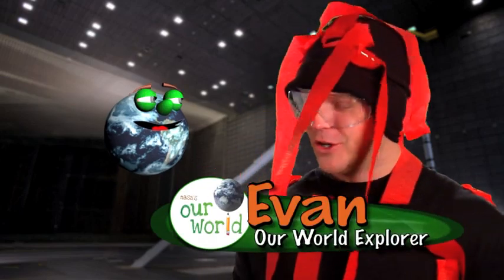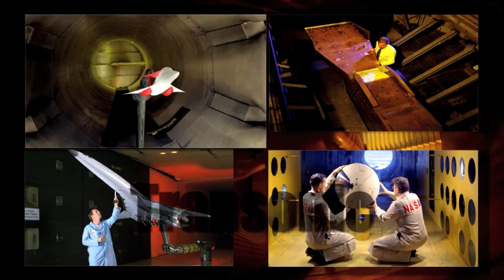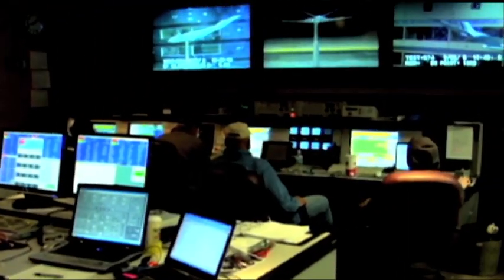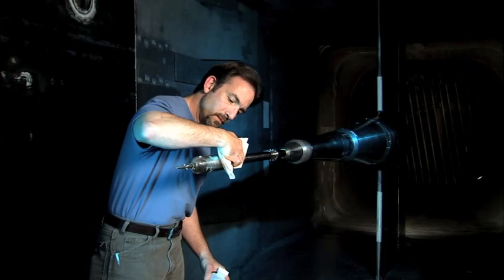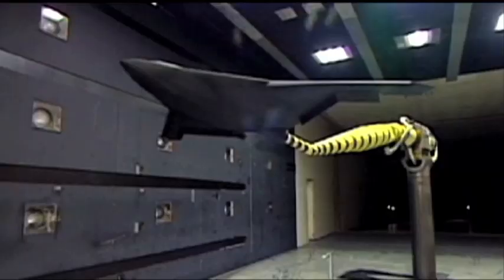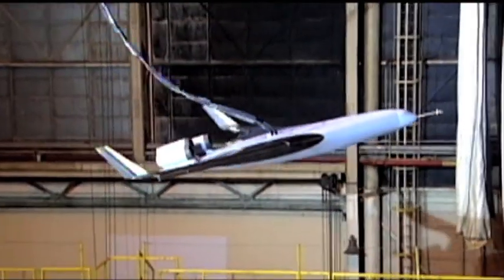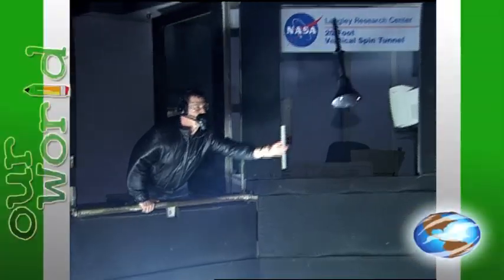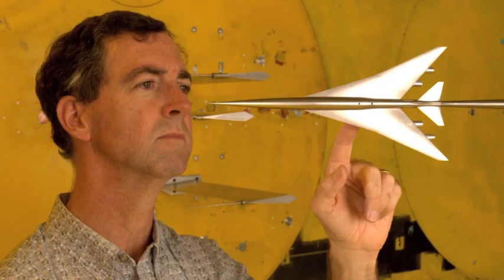Our World: Wind Tunnels in Action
Join NASA scientists and engineers at NASA Langley Research Center, one of the most extensive wind tunnel facilities in the world, as they study air flow around objects at different wind speeds.  Learn what kinds of objects can be tested in the various kinds of wind tunnels.